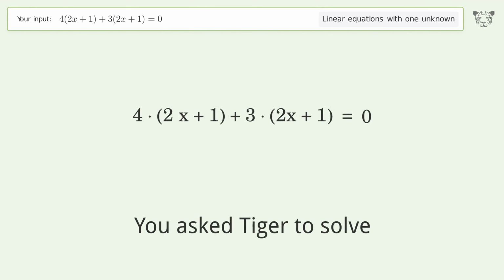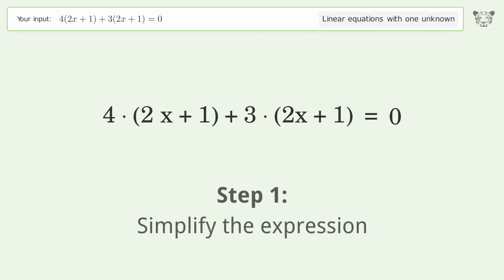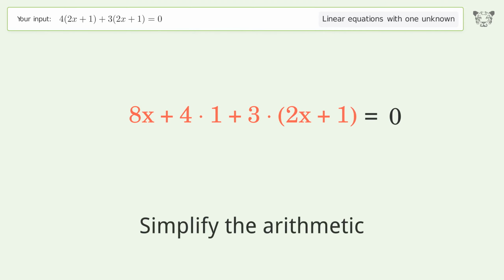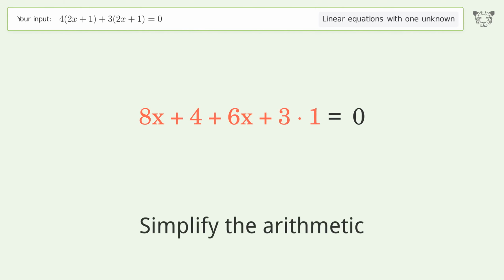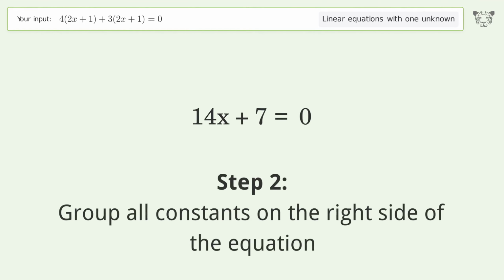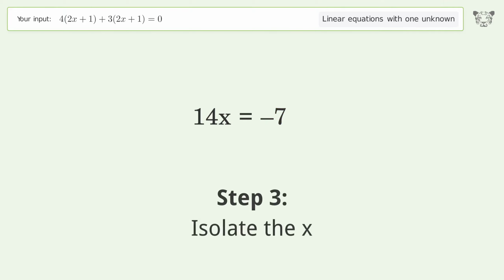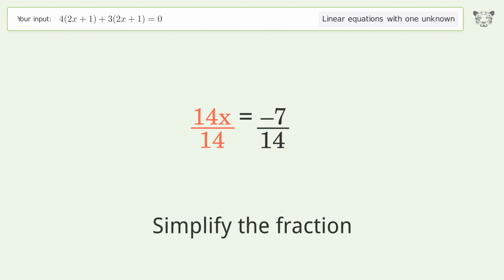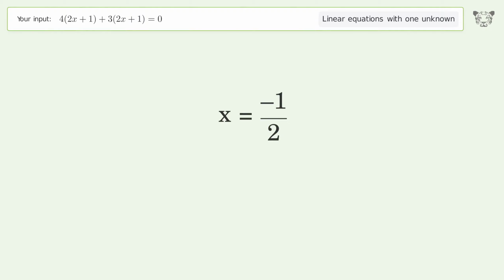Linear equation with one unknown: Solve 4(2x+1)+3(2x+1)=0 step-by-step solution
Solving 4(2x+1)+3(2x+1)=0 using the linear equation with one unknown solver

for a step-by-step and more tips and tricks for dealing with linear equations with one unknown.